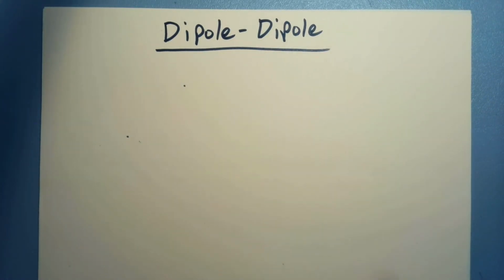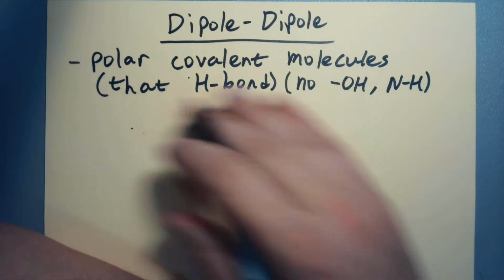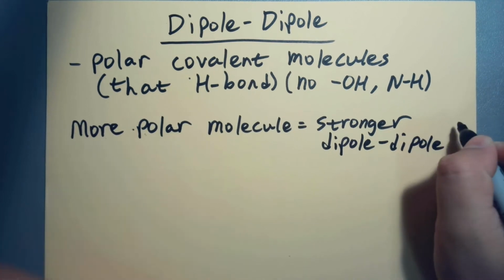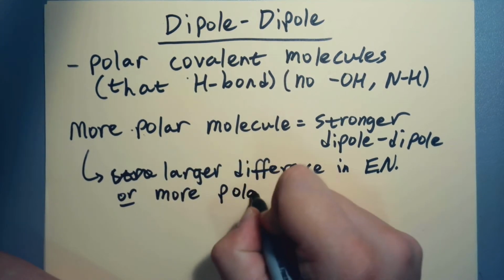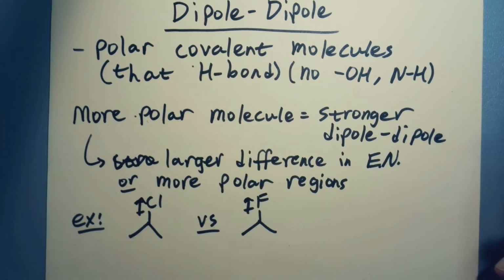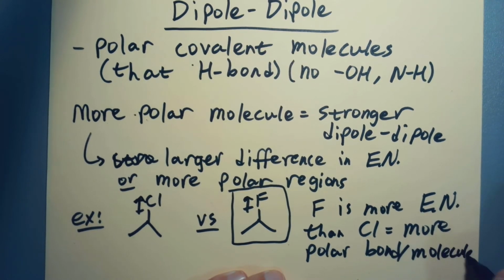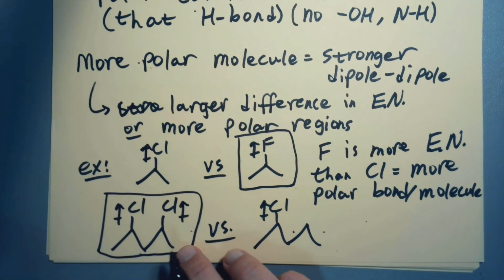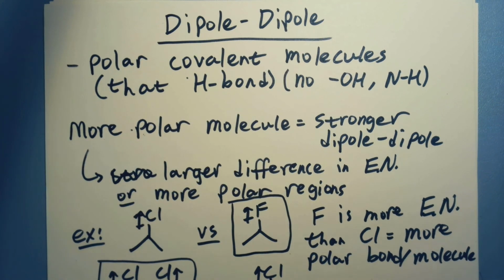CH112 09 5 Dipole dipole interactions